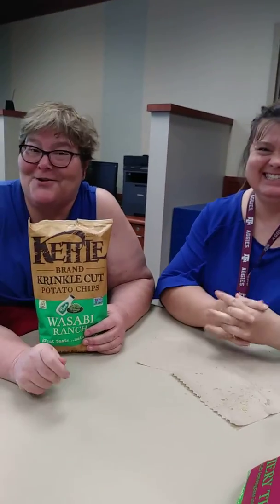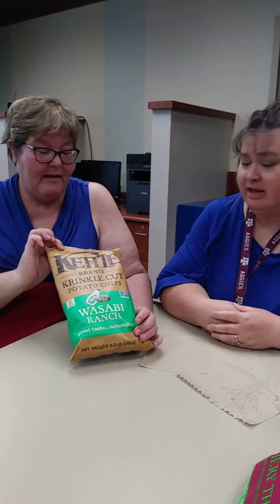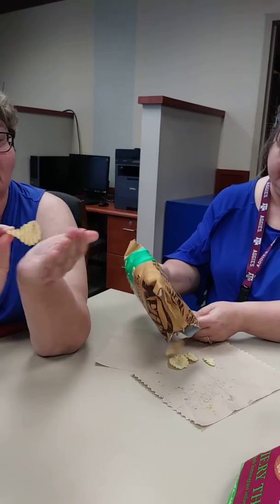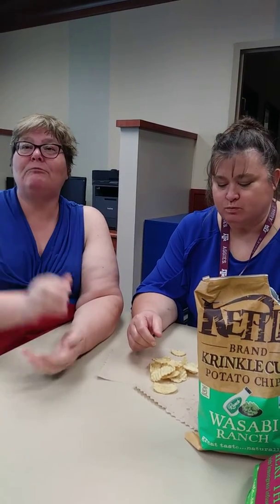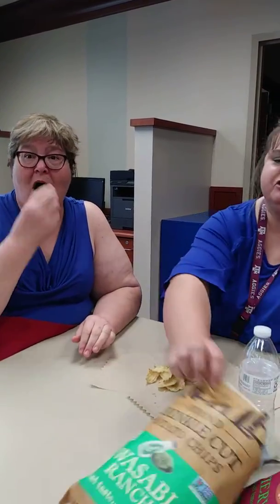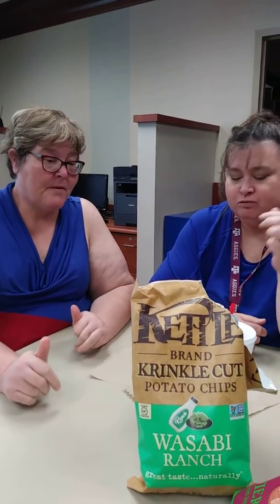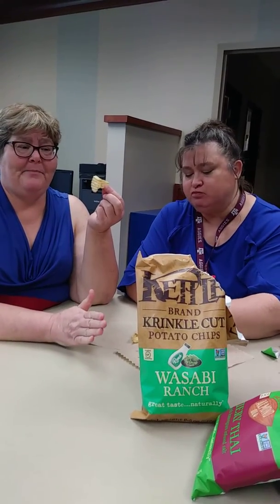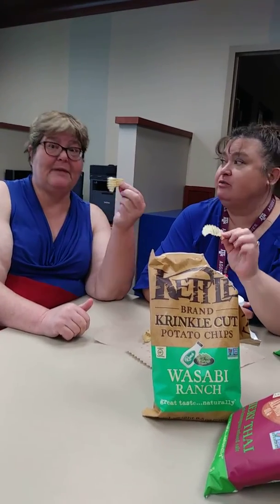Wasabi Ranch Kettle Krinkle Cut Chip tasting from the Teachers Lounge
Two Curvy Chicks are on the road again. in the Teachers Lounge! We will be tasting Wasabi Ranch kettle Krinkle Cut Chips. They sound good but are they really? Watch and see!